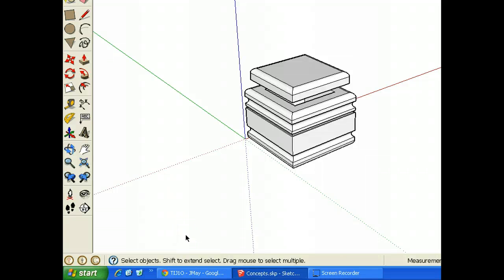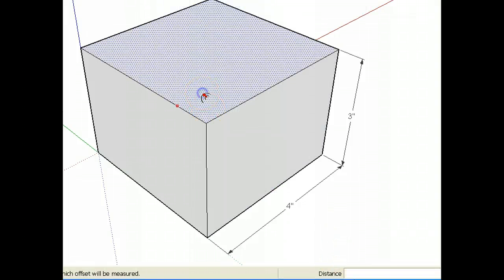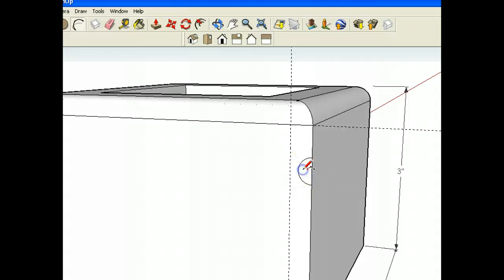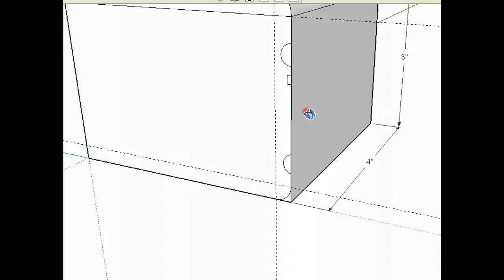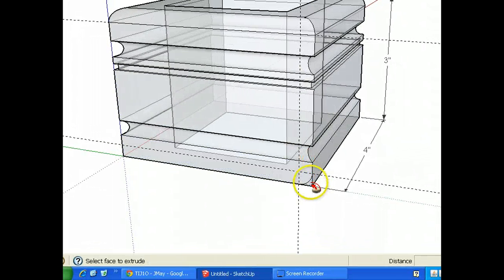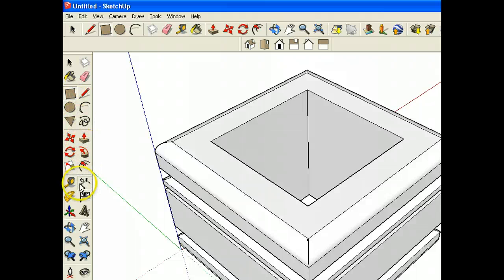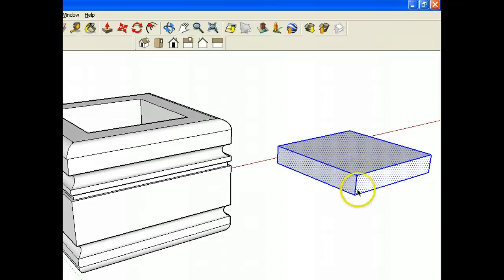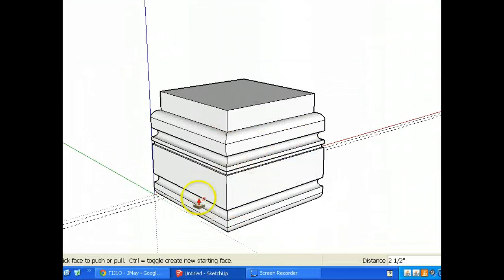Treasure Box in Sketchup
How to make a 3D Treasure Box Previz using Sketchup